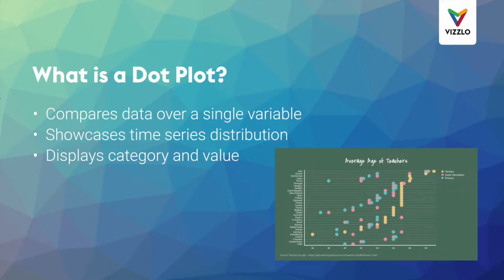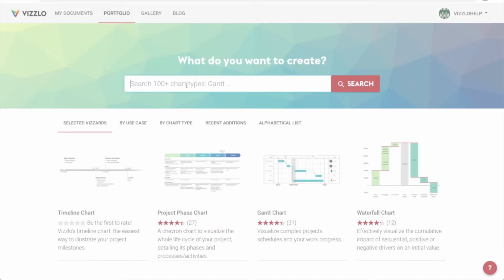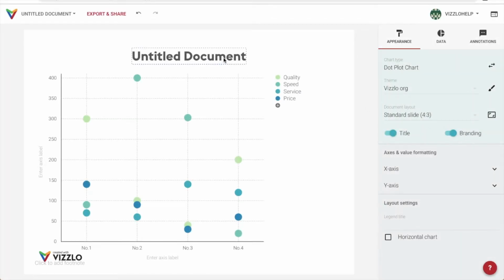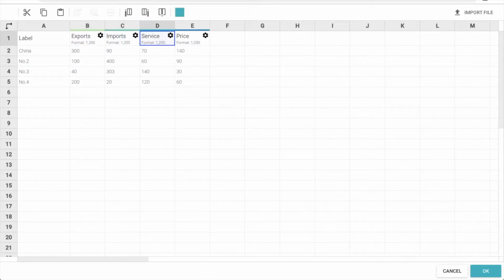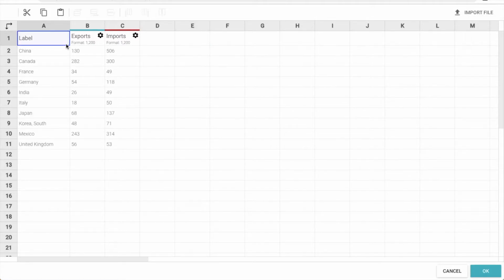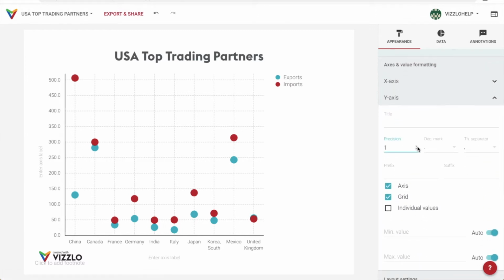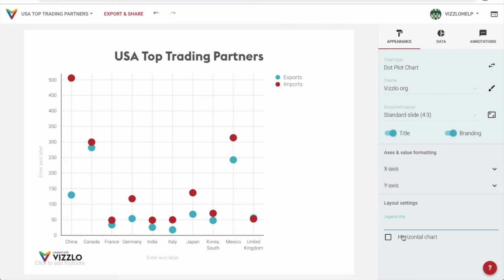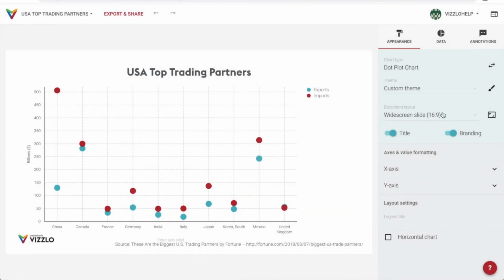How to make a Dot Plot Chart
How to create a Dot Plot Chart online in only a few steps: go and follow the tips on this video.

1) Go to vizzlo.com and choose Dot Plot Chart from the over 100 + charts available
2) Change your chart's theme to set the tone of your message
3) Click on the different elements to add your information or copy it into your spreadsheet
4) Download your chart as a PNG or PDF file, or create a link to share it online

It is that easy to create a Dot Plot Chart! Go back to it and edit it anytime too.

WHAT IS A DOT PLOT CHART

A dot plot chart uses dots to mark the coordinates of values in relation to a particular category. Similar to a bar graph, there is one category axis and one value axis. Dot plots are great for small sets of data and highlight clusters, gaps and outliers. Dot plots are often used to visualize the distribution of data over time or to compare multiple data points over a single variable. For example, you could use a dot plot to compare the average household income in several years.

Don't forget to check out the following.